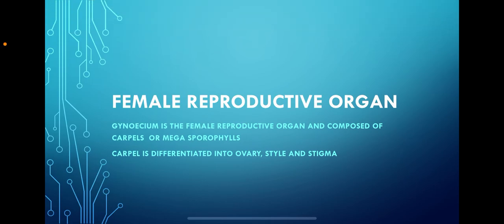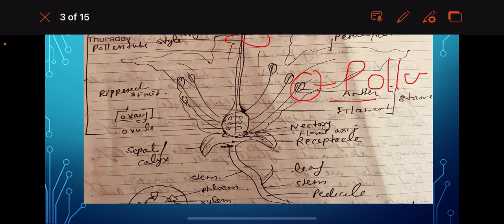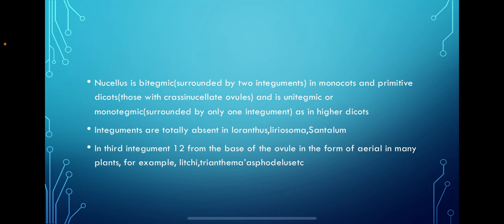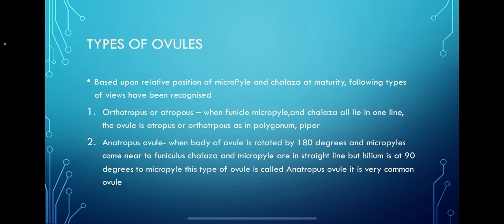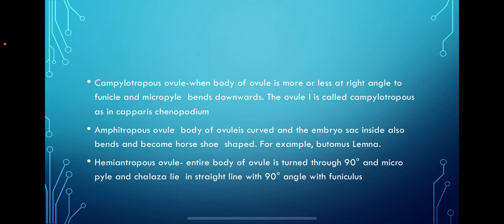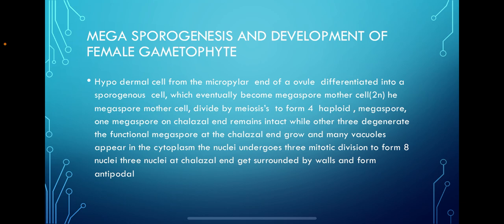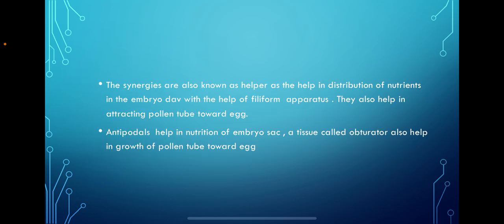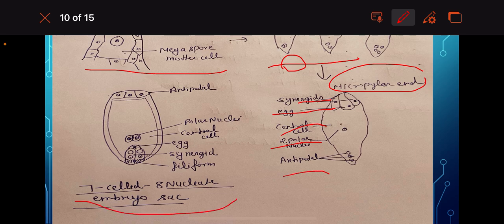Female reproductive system in plants